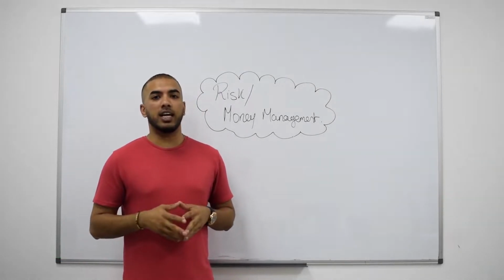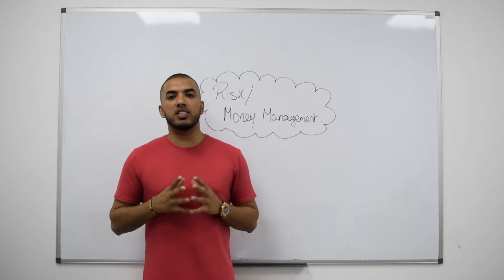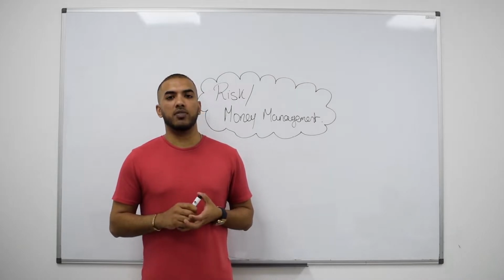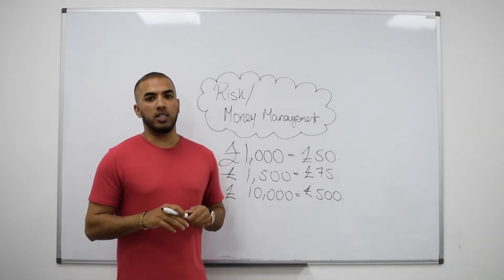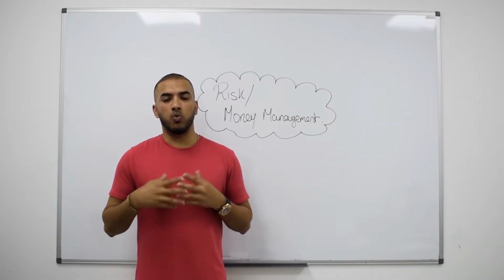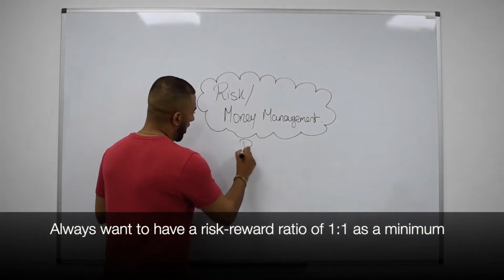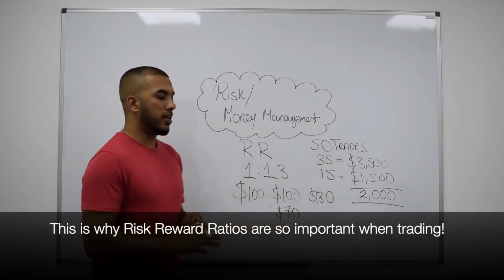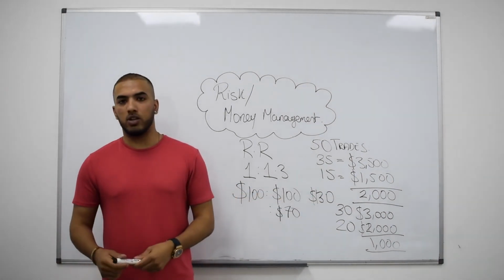Risk & Money Management - Beginners Forex Course 007 | The Trading Field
Welcome to TTF's FREE Beginners Course - Video #007

A complete guide to understanding risk & money management!